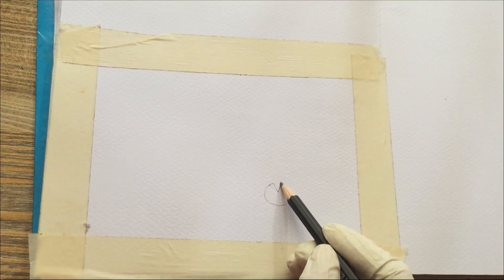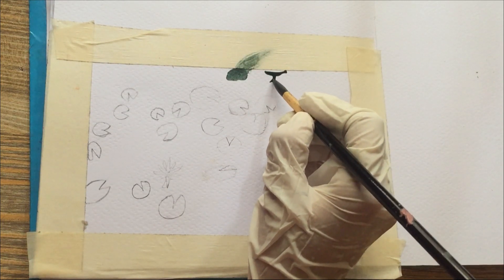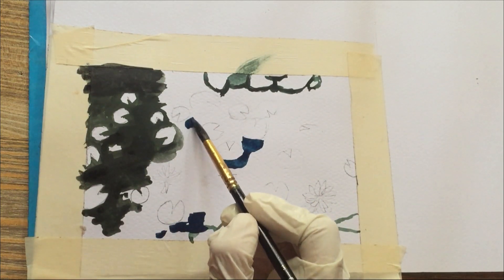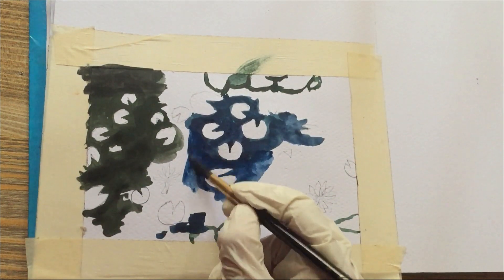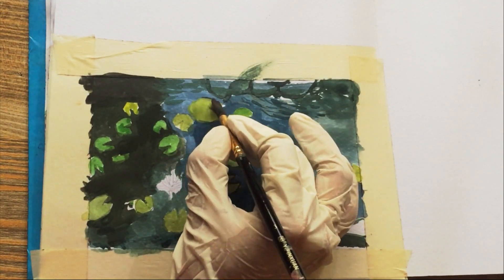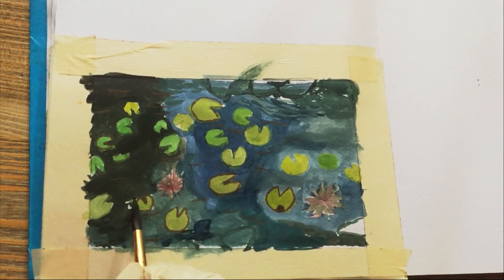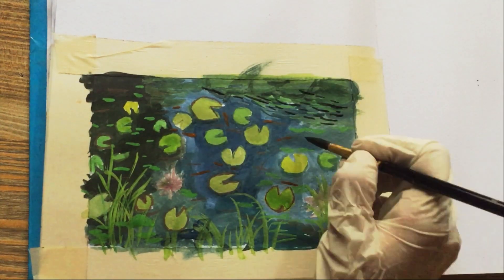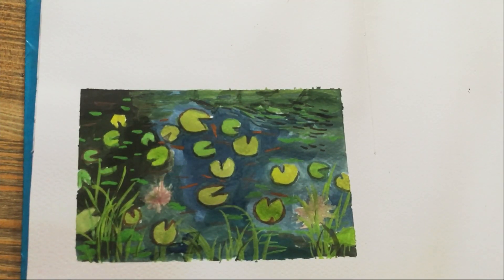painting pond in watercolour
In this video i painted a pond with water lillies i took my inspiration from pinterest.i hope you will like this video if you like then like comment and subscribe my channel